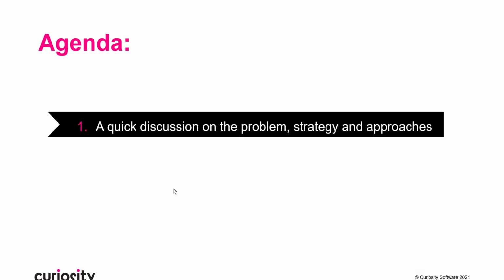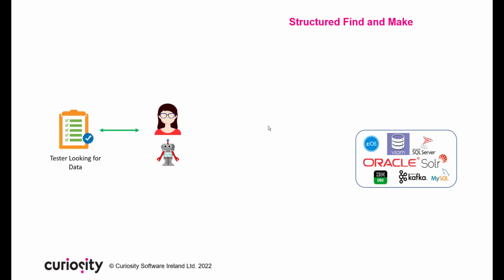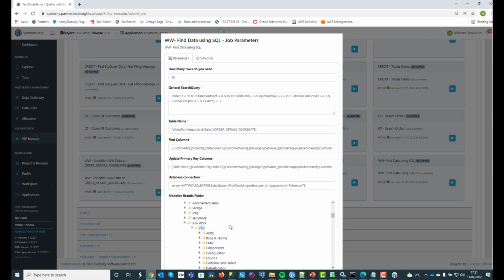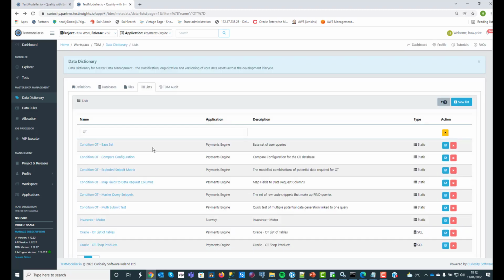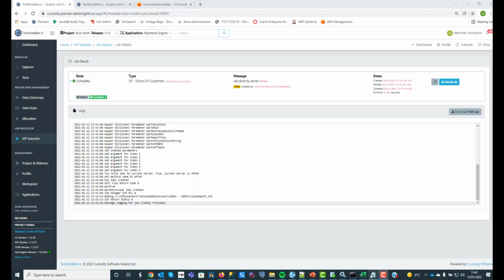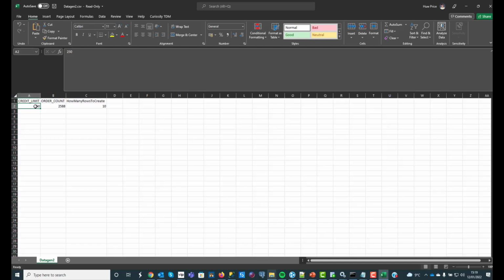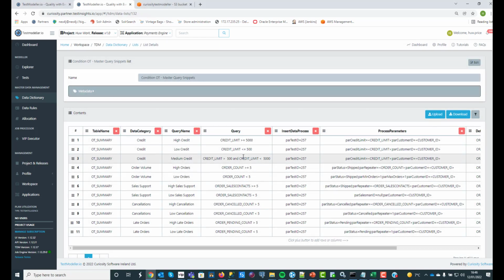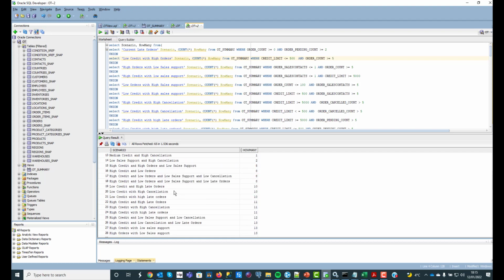Perfect Test Data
Don't lose time finding and making test data. With on-the-fly lookups, refreshes, and integrated data generation, parallel tests, teams, and frameworks self-provision the data they need. Test Data 1. Automation provides rich data-as-a-service, enabling the rapid and rigorous testing needed for continuous software delivery.
2. Watch these examples of Test Data Automation for SQL Server and Oracle Databases, to discover how:
3. Manual and unstructured approaches to data lookups compare to structured and automated “find and makes”, in terms of speed, consistency, and predictability.
4. A test data mart produces central and aggregated views of data at its technical level, enabling automated and on-the-fly data lookups for both manual and automated testing.
5. Creating business views on top of the test data mart lets testers and developers search for data using business language, providing self-service data without bottlenecks or constraints.
6. End users can request data by casting queries or filling in configurable forms, using menus, fields, and checklists to receive the data they need, when and where they need it.
7. Queries and requests for new data automatically add attributes to the data mart, maintaining complete data sets to drive rapid and rigorous testing.
8. Testers and developers can store reusable queries as they fill in self-service search forms, building a standardised library that auto-populates environments with rich test data.
9. Test Data Allocation enables parallelised testing and development, locking data to ensure that no team, test, or framework transacts against data needed by another.
10. Automated data “makes” create missing data automatically as data requests are made, enabling the test coverage needed to find bugs earlier and at less cost to fix.
11. If there are insufficient rows of data to satisfy a query, SQL parsing automatically creates the missing rows on-the-fly, generating functions to find similar data to satisfy the query.
12. Automated data cloning produces missing rows needed for rigorous testing, “crawling” across tables to create consistent data that satisfies all the relationships needed in testing.
13. Synthetic test data generation creates data combinations needed in testing and development, using intuitive configuration and visual flows to generate rich test data.
14. The integrated and on-the-fly data creation seamlessly inputs new data as developers issue data lookups, populating all the data needed via message queues, files, and APIs.
15. Linking a standard catalogue of data “finds” to “makes” automatically creates the data needed at the start of a sprint, creating missing data attributes to satisfy every query.
16. The integrated find and makes fill environments with rich data-as-a-service, running the catalogue of standard queries to populate traditional instances, containers, and virtual databases.
17. “Exploding” data based on the catalogue of queries made by testers and developers automatically creates a varied set of rich test data for rapid and rigorous testing.
18. Model-based data design creates intuitive flowcharts automatically from the queries made by testers and developers, using generation algorithms to create the data needed in testing.